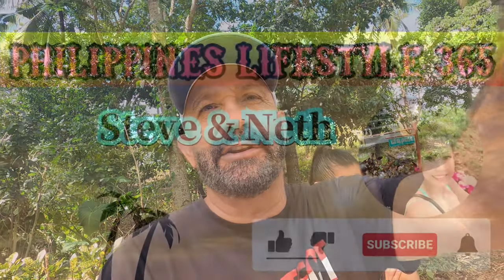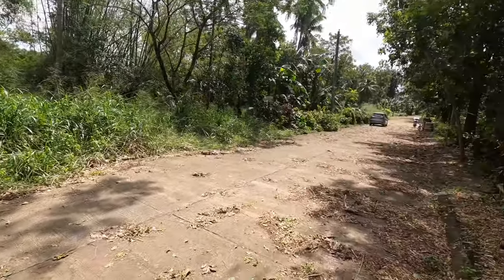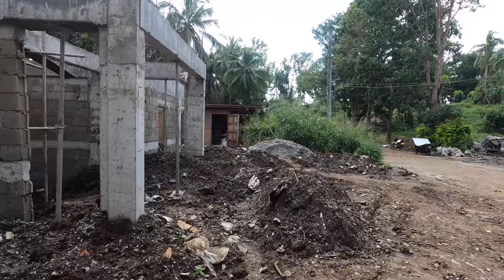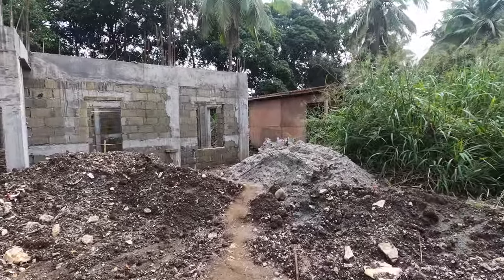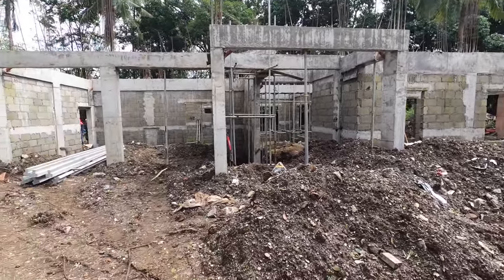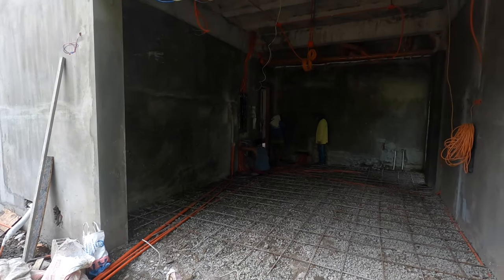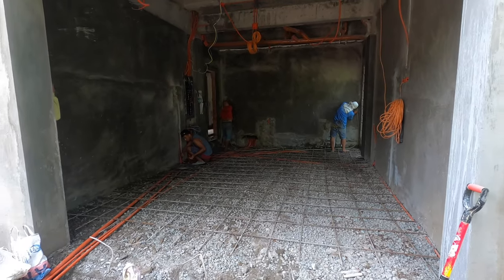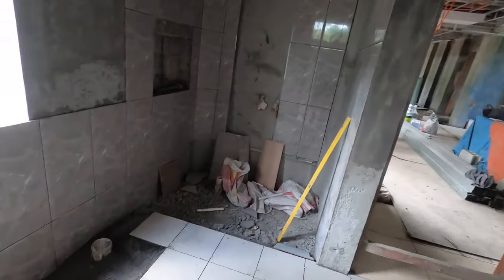Philippines House Build Vlog 33: CONCRETE BEAM ON SITE